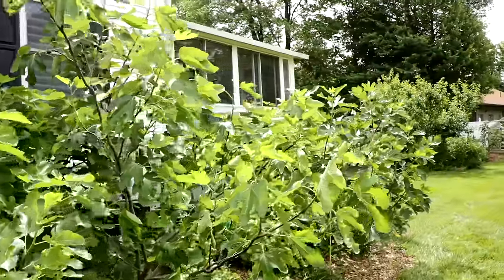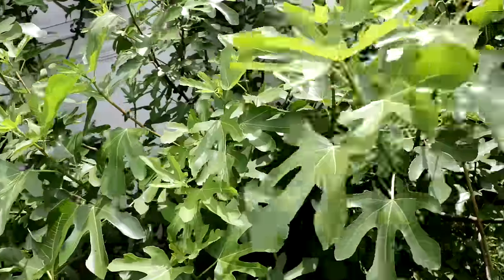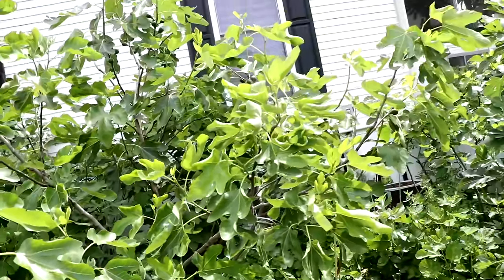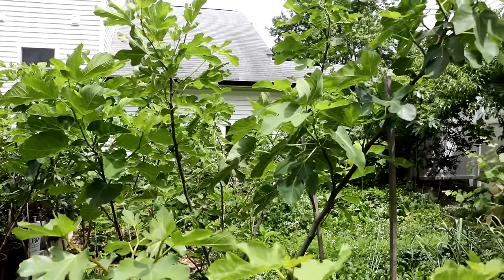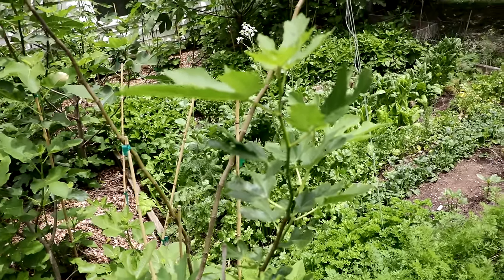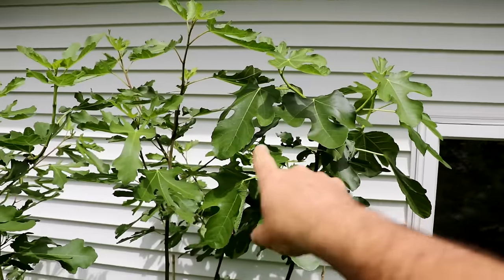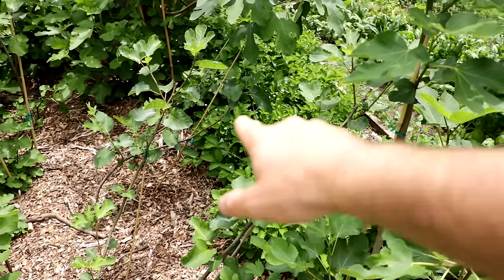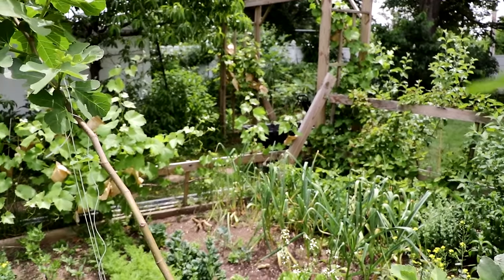Touring the Fig Forest: Inside the Mind of the Fig Boss with Lessons Along the Way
The video tours Ross the Fig Boss' fig forest in the Philadelphia area with discussions on the challenges and successes of growing various types of fruit trees in a cold climate with poor soil conditions. It highlights the importance of proper protection, soil management, and techniques like training branches and encouraging suckers for better growth and fruit production. Various fig varieties are examined, detailing their growth stages, fruiting potential, and individual care requirements.

Training Fig Trees (0:33):
Discussing tying down branches to increase productivity and opening branches horizontally.

Breba Production (1:07):
Explanation of trees producing breba and factors affecting their retention or dropping.

Winter Pruning (3:49):
Minimal pruning was done to the Brianzolo Rosso tree, resulting in sparse growth but potential fruit development on water shoots.

Apical Buds (5:01):
Importance of preserving apical buds for early fruit production and comparison with pruned branches.

Tree Density (6:16):
Observation of the density of fig trees and its impact on productivity, using LSU Tiger as an example of optimal density.

Pinching (8:02):
Removal of growth tips to encourage branching and increase production during the growing season.

Summer Pruning (9:00):
A detailed description of the pinching technique and its benefits, leading to more fruit-bearing branches.

Longue d'Aout (13:12):
Description of Longue d'Aout as the most productive breba producer, with a high density of large brebas.

Growth Management (14:25):
Techniques like limb bending and pinching to manage growth and increase fruit production while minimizing issues from large fruits.

Comparing Density of Foliage (16:51):
Comparison of a tree with full foliage to others; noting the impact of apical buds on branching and fruiting.

Shade Impact (18:01):
The impact of dense foliage on fruit drop due to lack of sunlight, using Celeste as an example.

Possible Solutions (19:02):
Discussion of potential solutions like leaf removal and branch bending to reduce tree fullness.

LSU Hollier and JH Adriatic (21:23):
Comparison of LSU Hollier and JH Adriatic in terms of fig size and ripening timeline.

Tree Maturity (25:21):
Comparing ripening times of different varieties, highlighting the expected timeline for JH Adriatic.

Texas BA1 (26:00):
Noting the maturity and productivity of Texas BA1, discussing hormone balance and production timeline.

Tree Age and Production (27:35):
Explaining the impact of tree age on fruit production, with examples of Smith and Colonel Litman’s Black Cross.

Second Season Production (28:09):
Most trees produce significantly by the second season; examples are given.

West Side Trees (28:47):
Overview of the trees in their second season and their expected productivity.

LSU Strawberry (29:20):
Discussing the slow production of LSU Strawberry and expectations for the next season.

Tree Protection (29:51):
Techniques for winter protection and their impact on tree survival and productivity.

Campaniere Fig (30:58):
Highlighting the reliable production of the Campaniere fig tree and its quality.

Young Tree Topping (31:28):
Plans for topping a young tree to encourage more vigorous sucker growth.

Young Tree Struggles (32:07):
Discussing challenges of young trees in cold climates and poor soil.

Raised Bed Issues (33:21):
Problems with a raised bed filled with peat moss drying out.

Southern Plot Overview (35:01):
Contrasting different plots and tree growth.

Branch Protection Success (35:37):
Success with protecting large branches and mild winter effects.

Texas Peach Fig (36:12):
Talking about the Texas Peach fig and its expected quality.

Perfect Tree Start (38:15):
Discussing a tree with an ideal start and early fig production.

Third Season Fig (39:34):
Fruiting observations of a third-season fig.

Verdino and Salame Trees (44:11):
Planting and training techniques for new trees for efforts to encourage suckering for healthier growth.